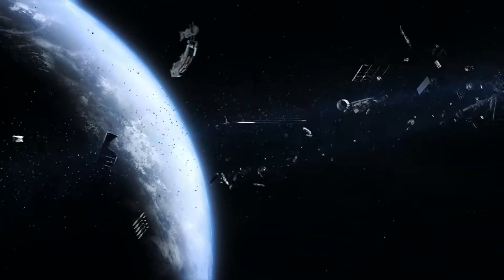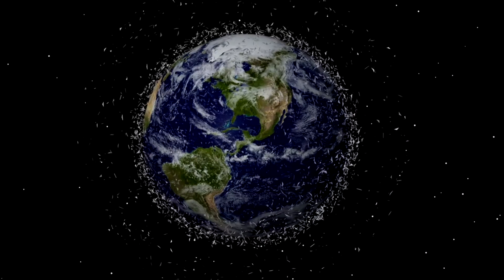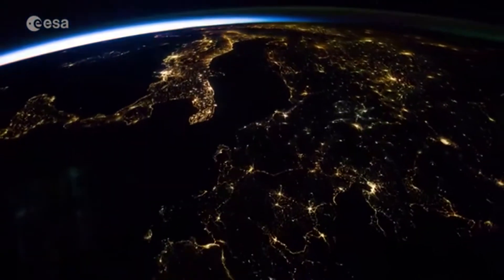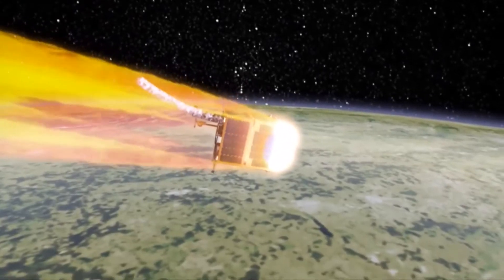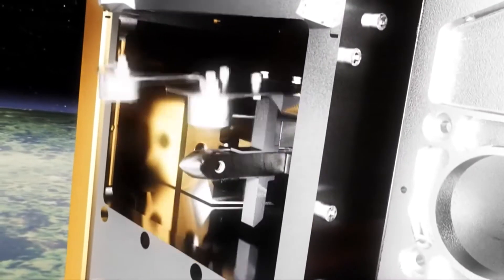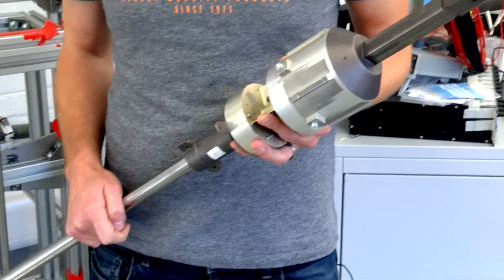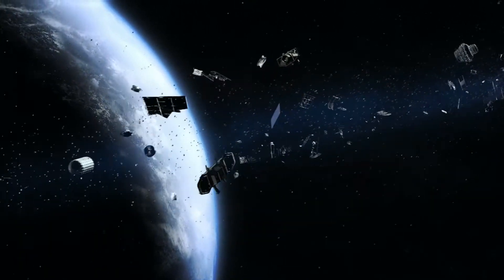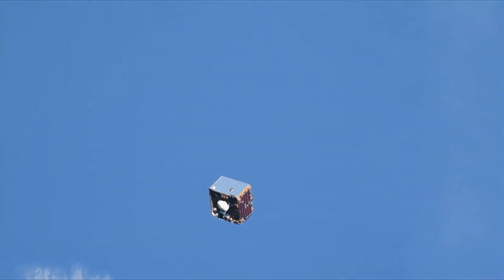How do you clean up space junk? | Newsround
Check out this satellite that can clean up space rubbish from Earth's orbit

It's not just here on planet earth that litter is a problem. So experts have fired a huge net into space as part of a plan to clean up the millions of pieces of rubbish floating around in the Earth's orbit.

It was fired by a satellite called RemoveDEBRIS which will also try to use a harpoon - which is like a huge spear - to grab space junk.

Pictures from BBC/NASA/ESA/Oleg Artemyev/ISS

To be informed and to get more news relevant to you